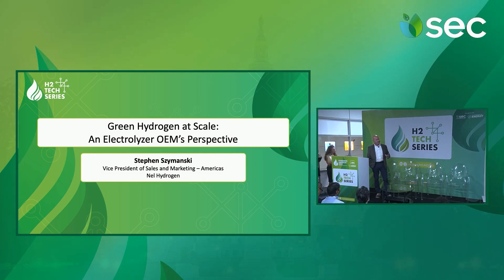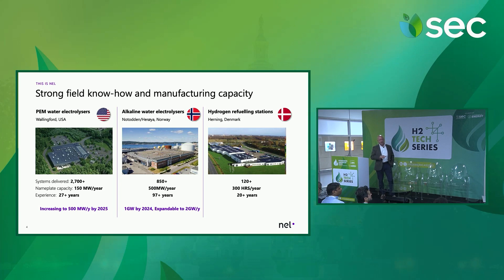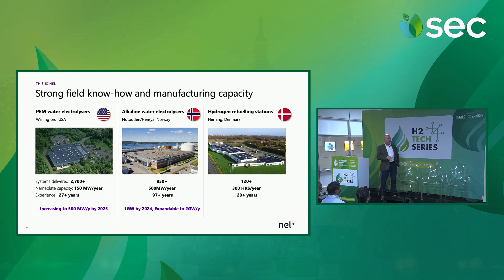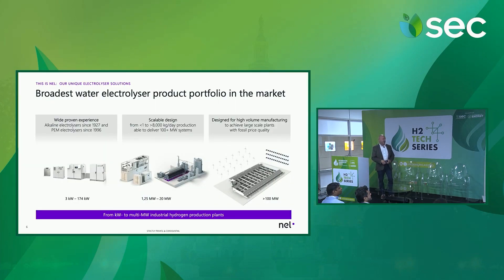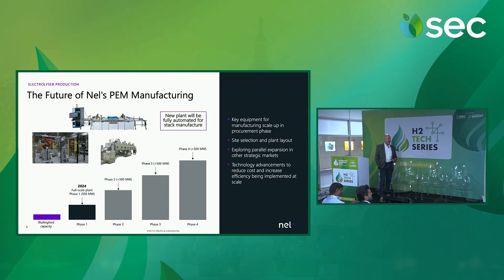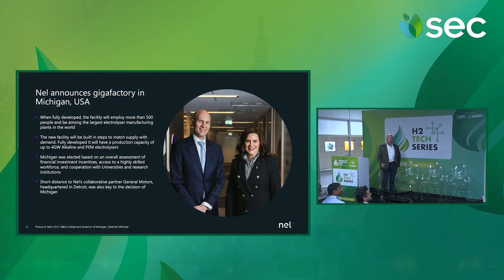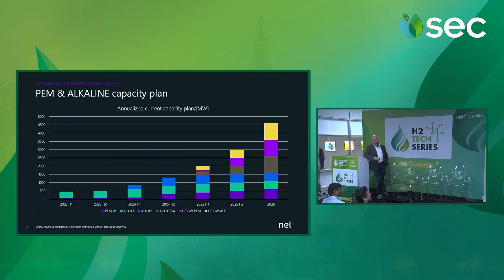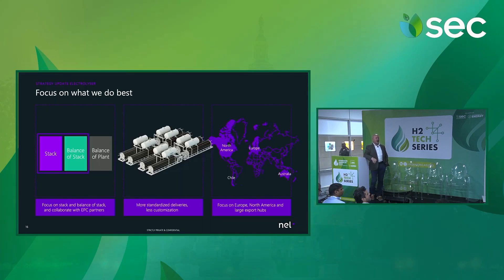Green Hydrogen at Scale: An Electrolyzer OEM s Perspective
During the H2 Tech Series at Hydrogen Americas 2023 Summit & Exhibition, we had the please of hearing from Stephen Szymanski, Vice President of Sales and Marketing – Americas from Nel Hydrogen present "Green Hydrogen at Scale: An Electrolyzer OEM s Perspective"